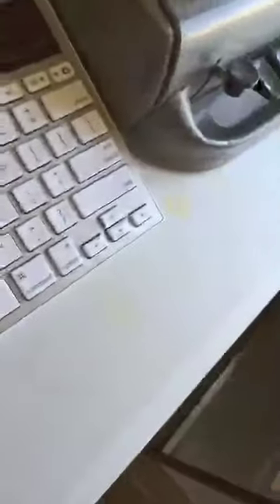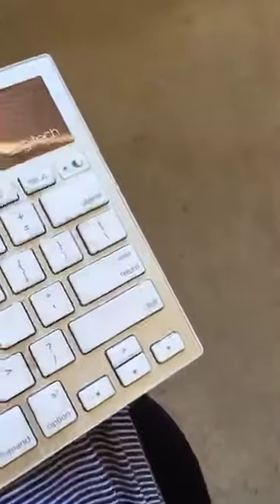going over a work around for typing in to a comment field in meerkat with a bluetooth keyboard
I discovered this work around last night when I was playing with my blue tooth keyboard. Sorry there is no screen cast. I do my best to explain.  I hope this helps the sighted and blind alike in the use of meerkat.